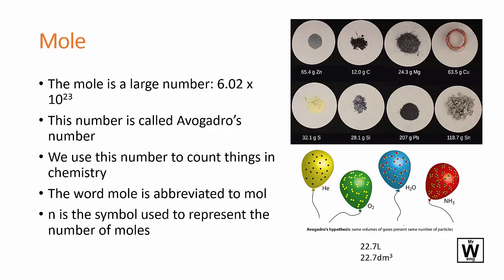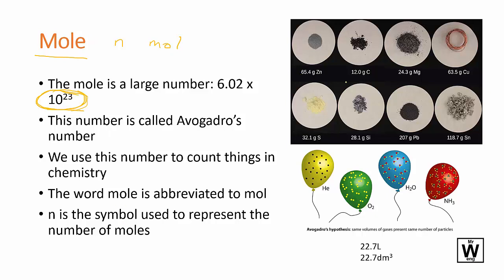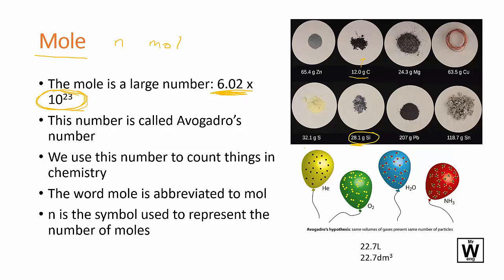The Mole | U1 | ATAR Chemistry QCE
ATAR Chemistry Y11 U1 T3 Chemical Reactions - The Mole (updated)
A mole is a large number - that's it. (6.02 x 10E23)